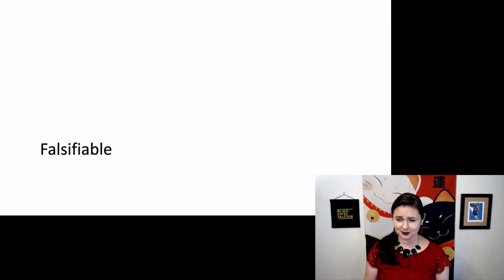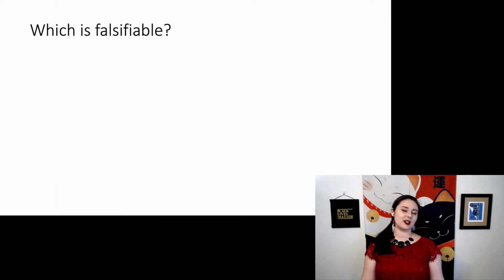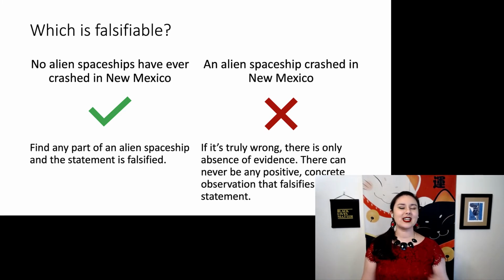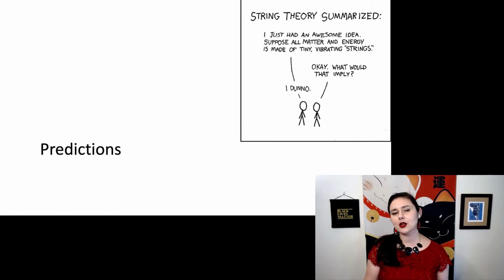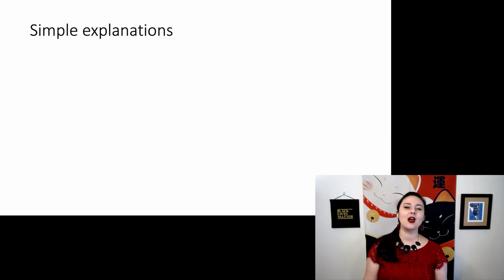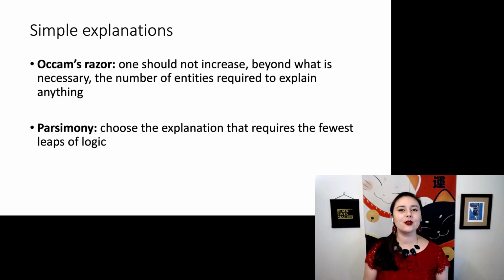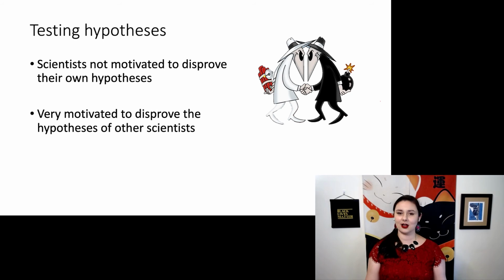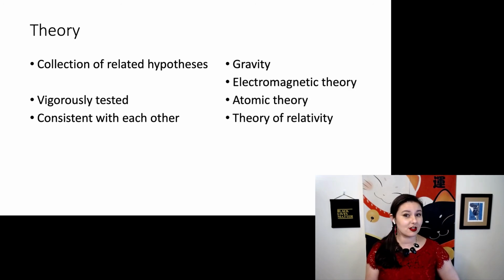What is a hypothesis?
What is a hypothesis?, What is science?  Part 3
Let’s talk about the features of a good hypothesis.